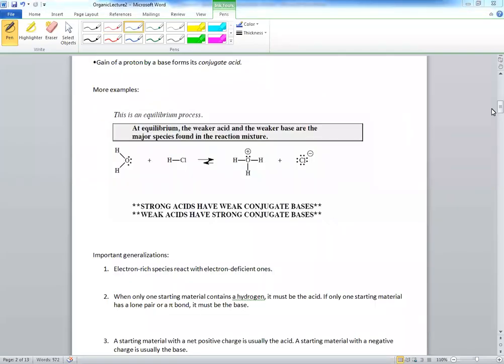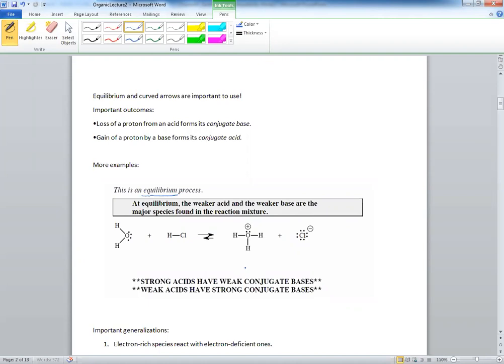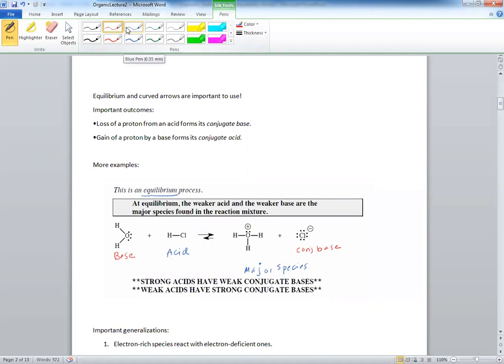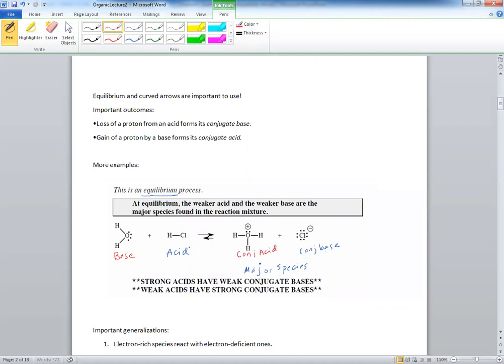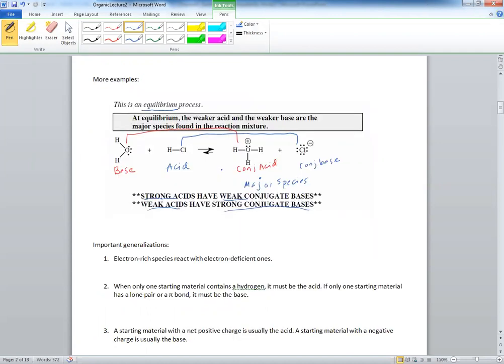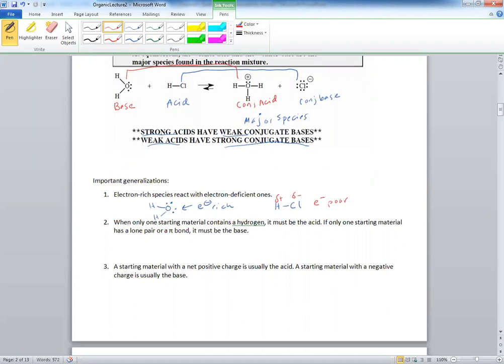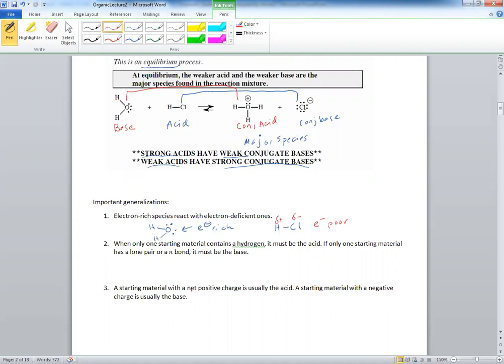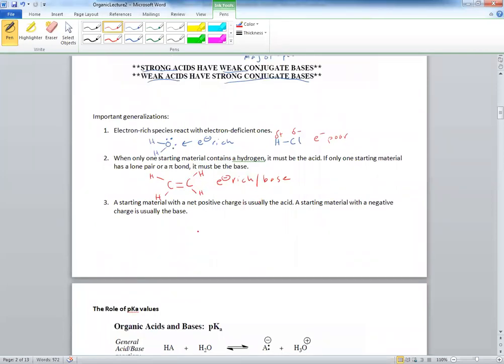Acids Bases Example